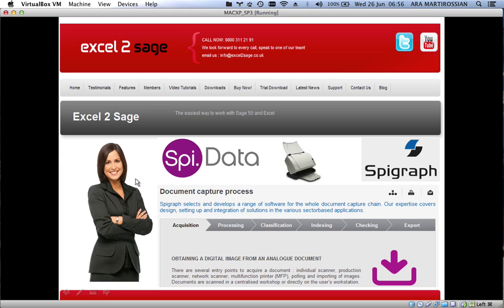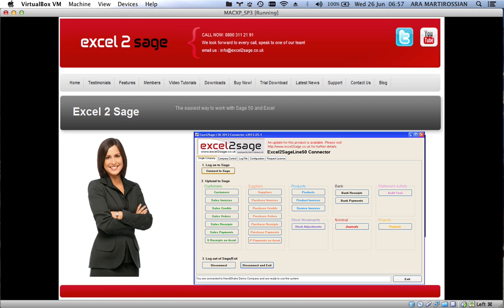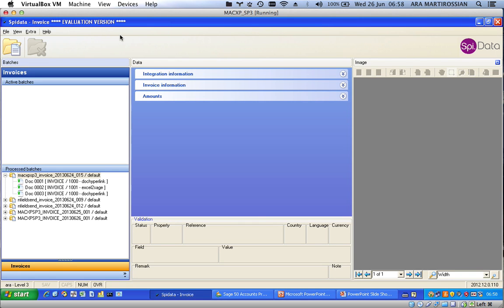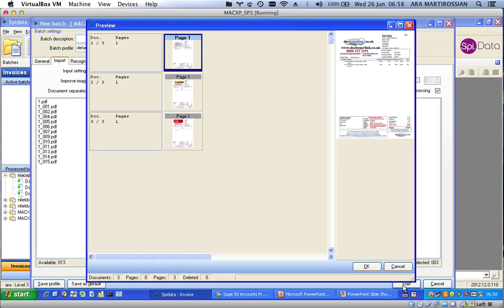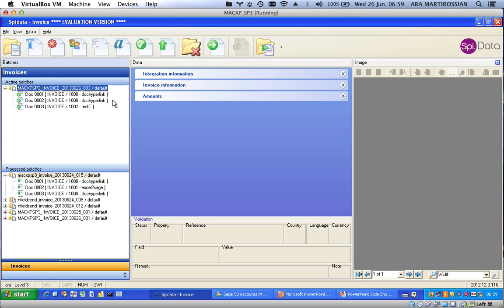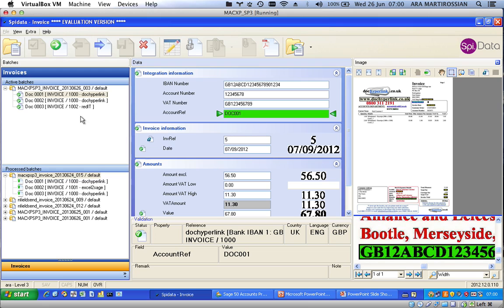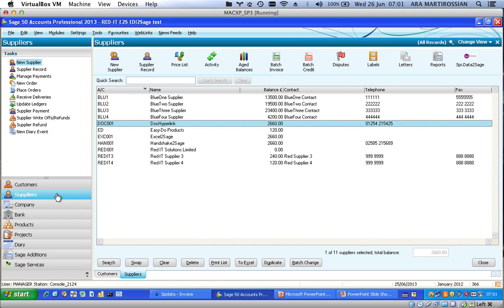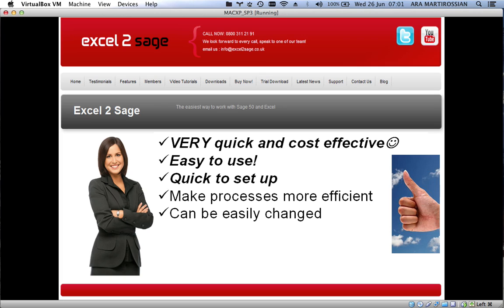Spi.Data: Import scanned Purchase Invoices Into Sage using Excel2Sage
This video shows how Purchase Invoices can be scanned using Spi.Data and imported into Sage 50 using Excel2Sage with just ONE click!

Spi.Data is a data capture software from Spigraph which specialises in recognising Purchase Invoices and extracting teh data from a PDF for use \ import into other applications.

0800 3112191